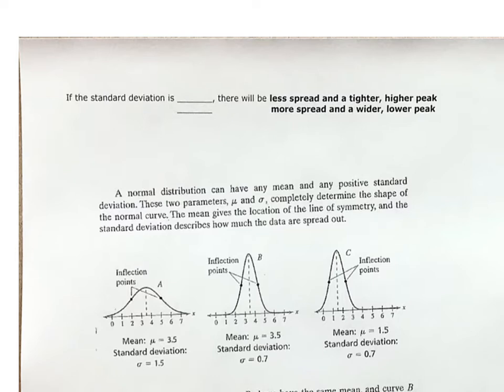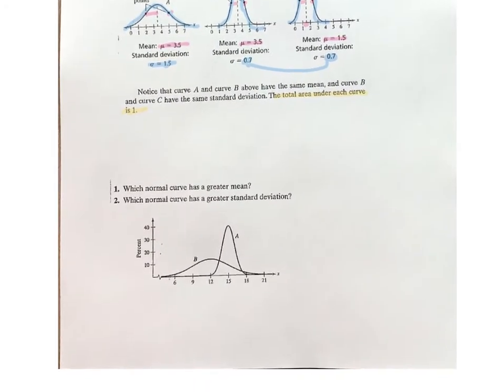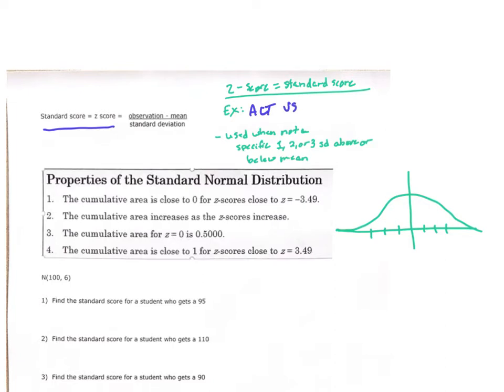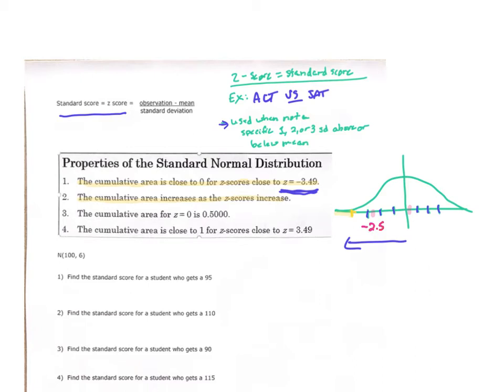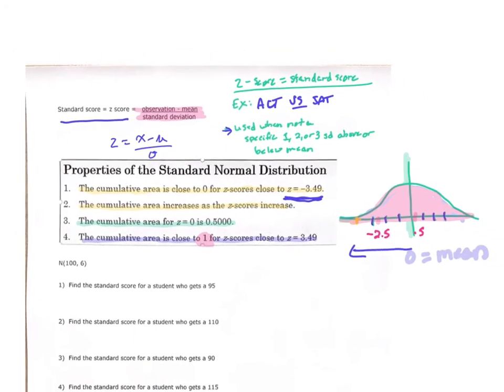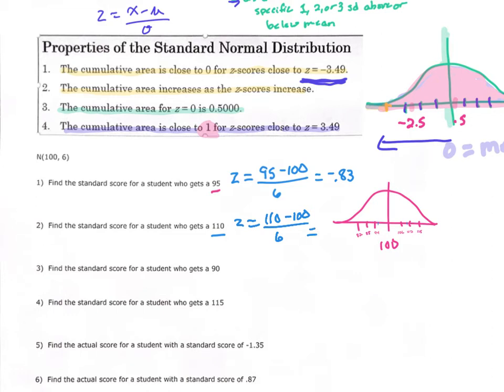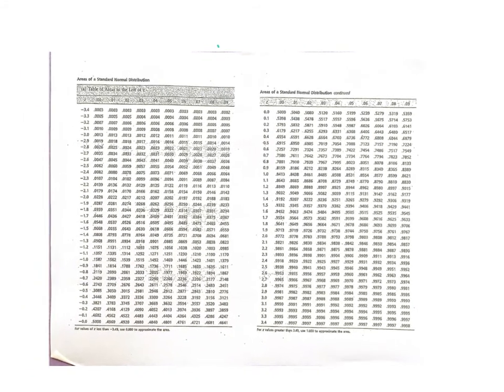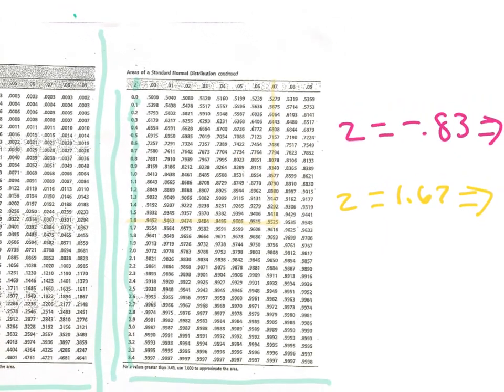For EdPuzzle On Standard Score